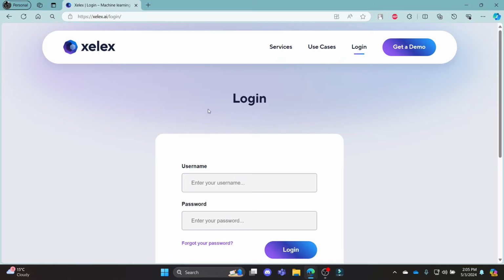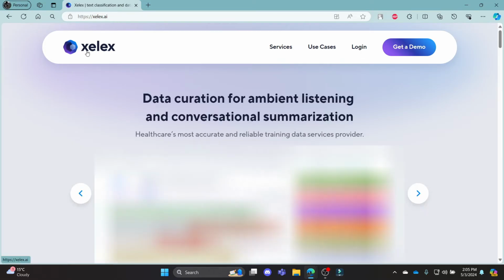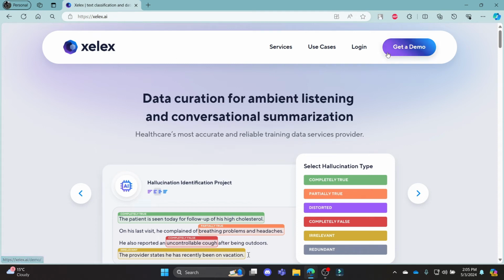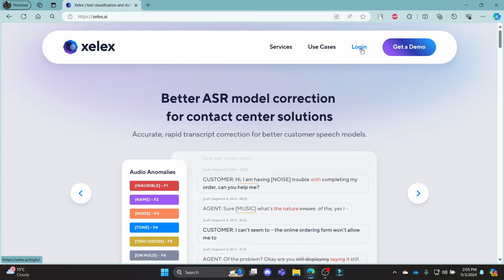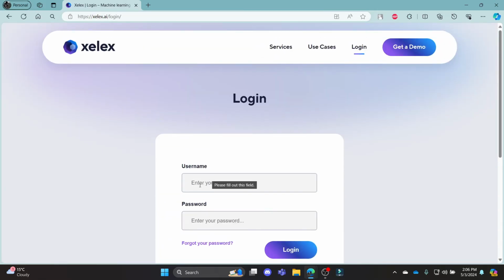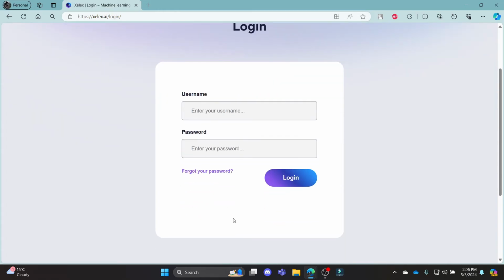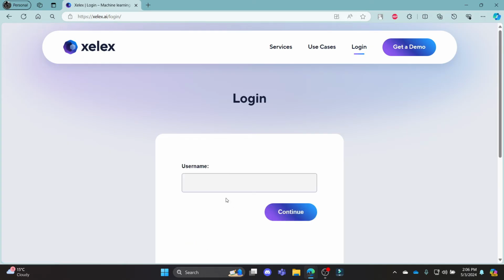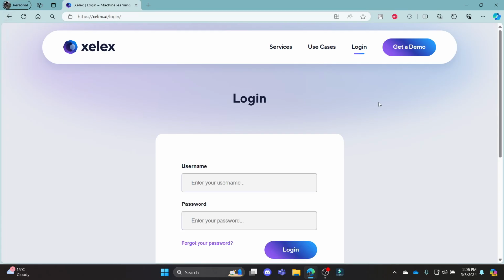How to Login to Xelex AI Account (2024) | Sign In to Xelex AI Account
Access your Xelex Ai account effortlessly using our detailed login tutorial. We'll guide you through the login process, ensuring a smooth and secure experience. Discover the innovative features of Xelex Ai and optimize your workflow with ease.